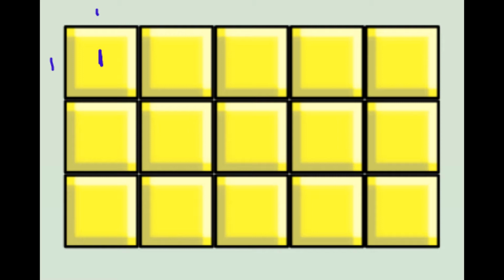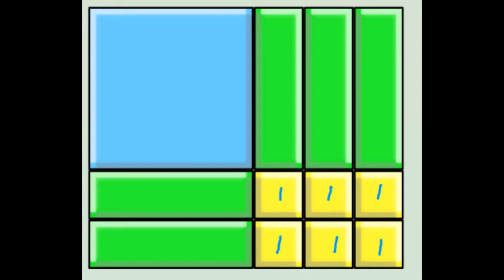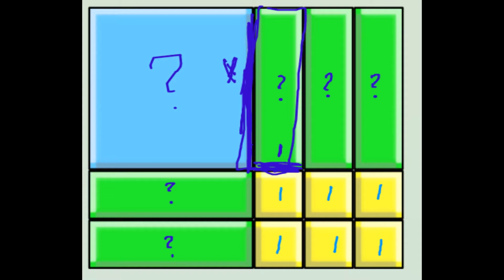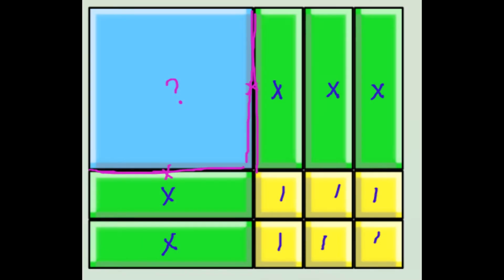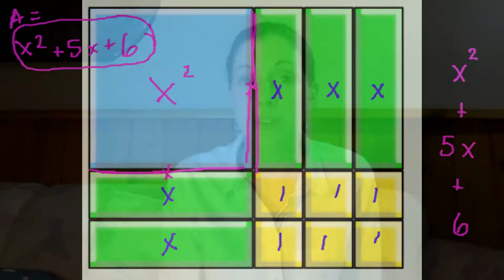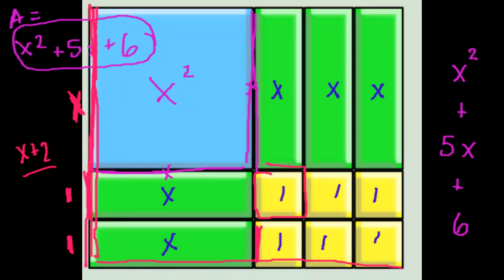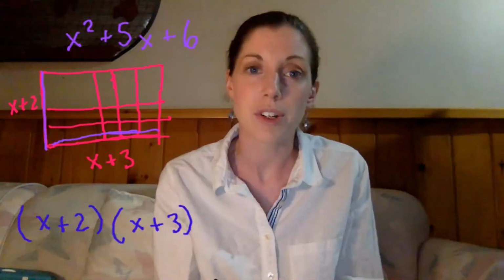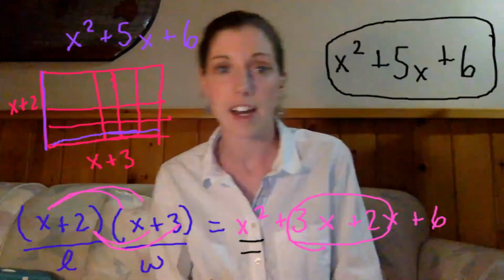Algebra II: Unit 1 Lesson 1